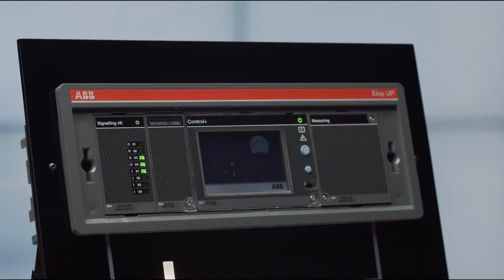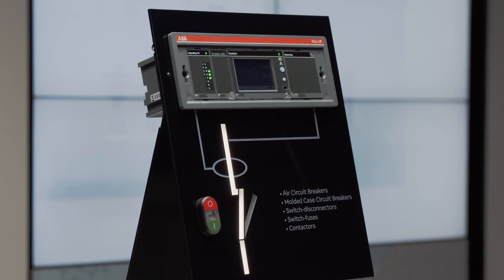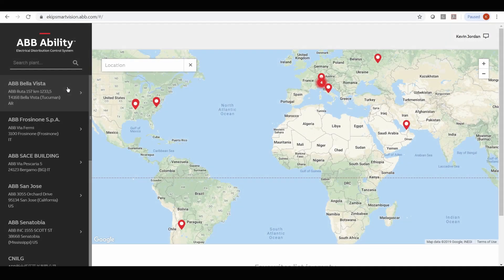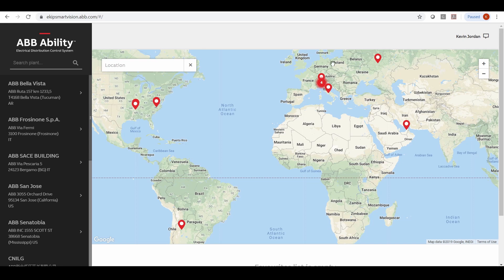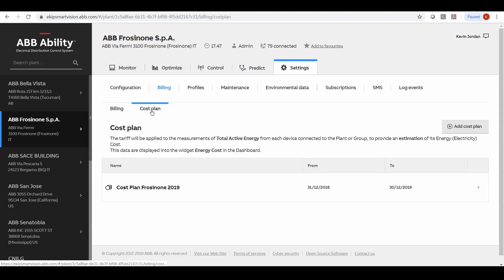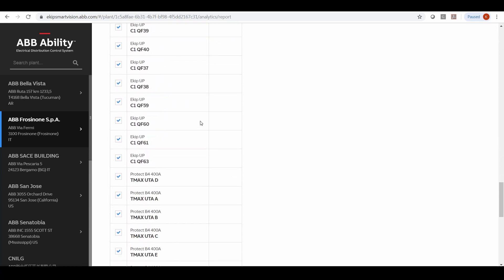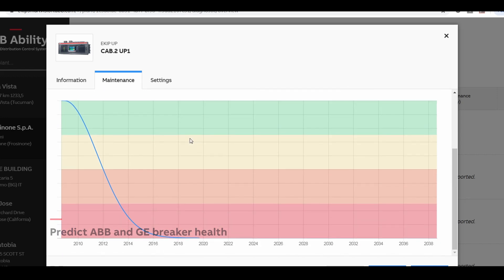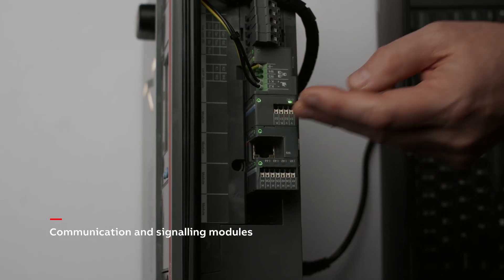ABB Ekip UP - Energy Asset &Monitoring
Discover how to get the most from our Ekip UP Platform. Ekip UP is designed to help you manage your power plant issues. In this video, we’re going to show you how to monitor energy costs and check the status of your assets, even if they’re at different sites.